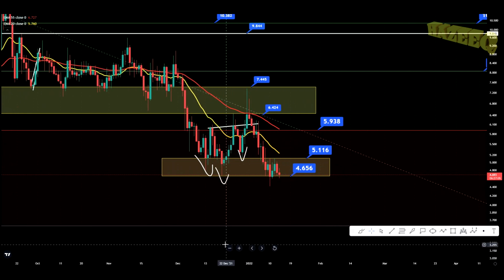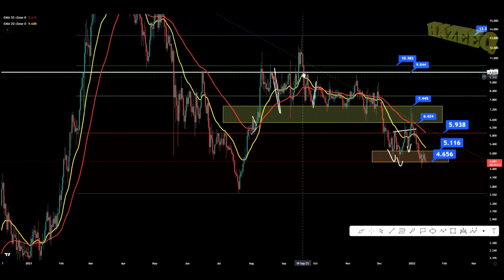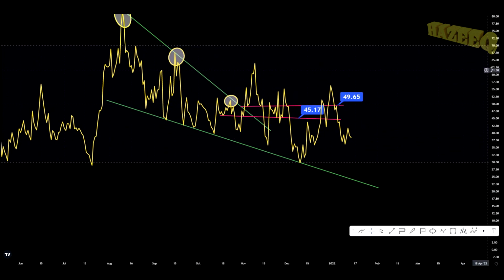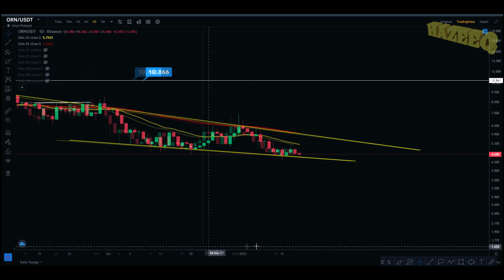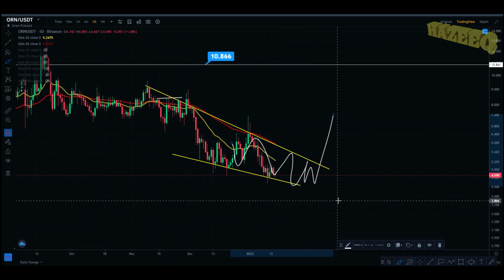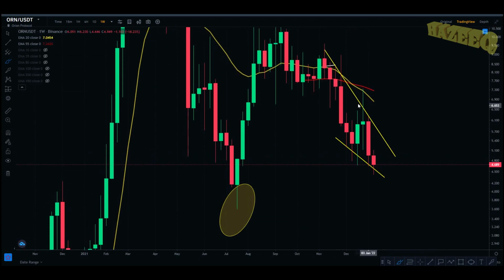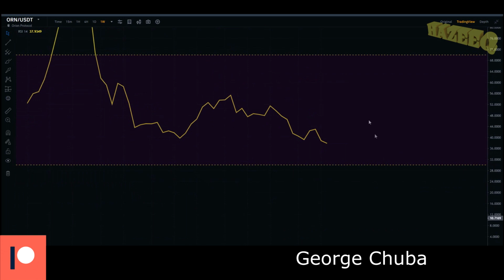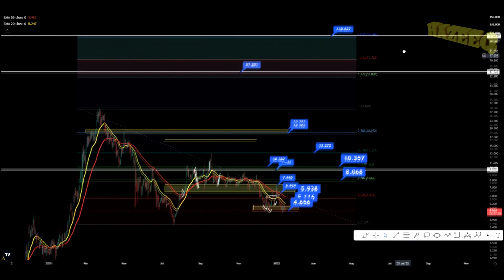ORION PROTOCOL - ORN TOKEN TECHNICAL ANALYSIS AND PRICE PREDICTION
►USDT(trc20) - TVfTnUDcSqkBcYPrLbtowcCmaTyDWZhRYz